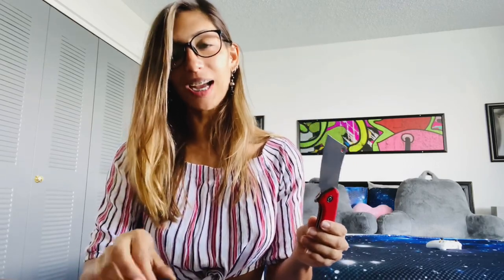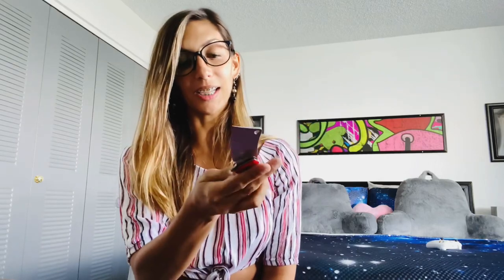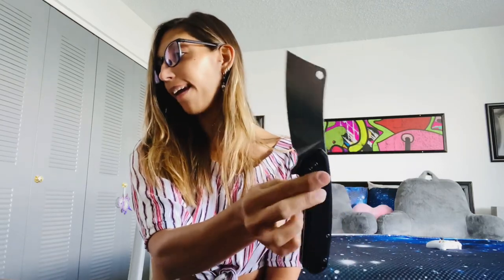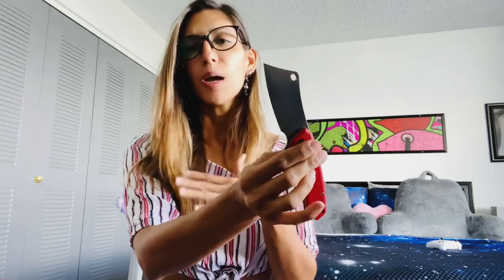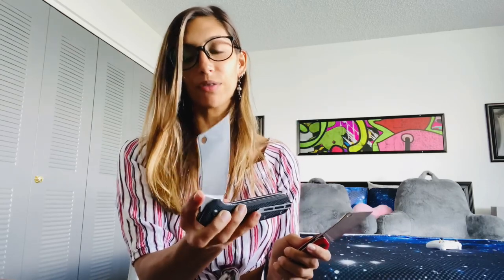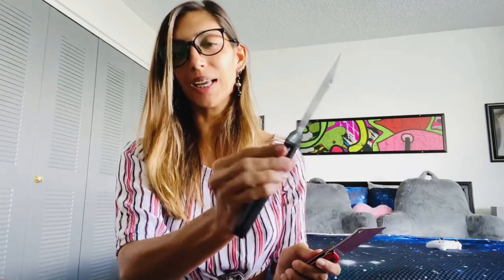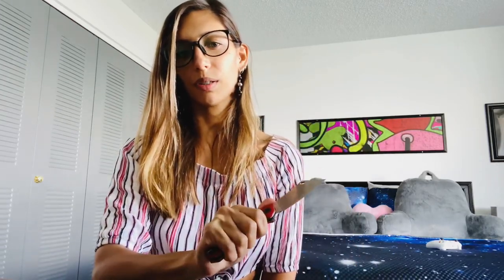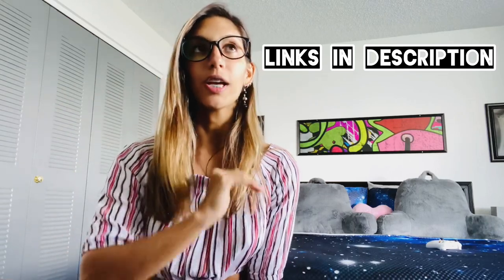Civivi Mastodon Double Knife Review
Double knife review of a couple statement knives: The Civivi Mastodon and Mini Mastodon. Enjoy!
For the record, my thumbnail face is not a representation of how I feel about the knife but more so a way out for not having taken a thumbnail picture :)

Mini Mastodon

Specs:
Mastodon:
Overall Length: 9.00"
Blade Length: 3.875"
Cutting Edge: 3.625"
Blade Width: 1.50"
Blade Thickness: 0.15"
Blade Material: 9Cr18MoV
Blade Style: Cleaver
Blade Grind: Flat
Finish: Stonewash
Edge Type: Plain
Handle Length: 5.50"
Handle Width: 1.125"
Handle Thickness: 0.52"
Handle Material: G-10
Color: Black
Frame/Liner: Stainless Steel
Weight: 5.86 oz.
User: Right Hand, Left Hand
Pocket Clip: Tip-Up
Knife Type: Manual
Opener: Flipper
Lock Type: Liner Lock
Model Number: C2012C
Country of Origin: China

Mini Mastodon:
Overall Length:7.125"
Blade Length:3.00"
Blade Width:1.50"
Blade Thickness:0.12"
Blade Material: 9Cr18MoV
Blade Style: Cleaver
Blade Grind: Flat
Finish: Stonewash
Edge Type: Plain
Handle Length: 4.25"
Handle Width: 0.875"
Handle Thickness: 0.47"
Handle Material: G-10
Color: Red
Frame/Liner: Stainless Steel
Weight: 3.60 oz.
Pocket Clip: Tip-Up
Knife Type: Manual
Opener: Flipper

I will be hosting live feeds every Saturday evening.
Come have a drink with me while I answer some questions.